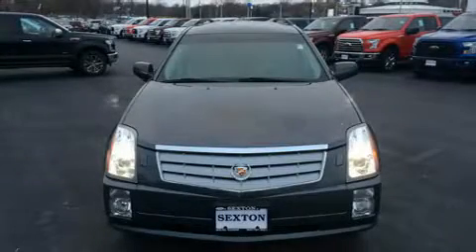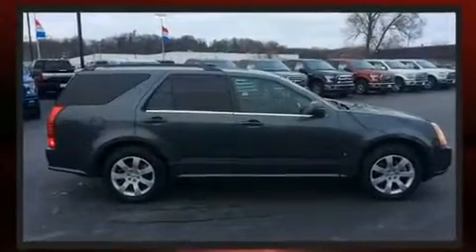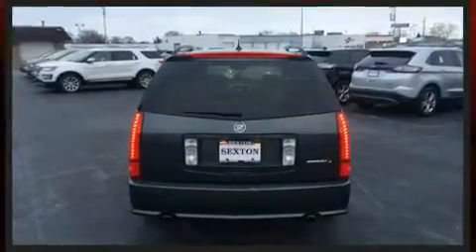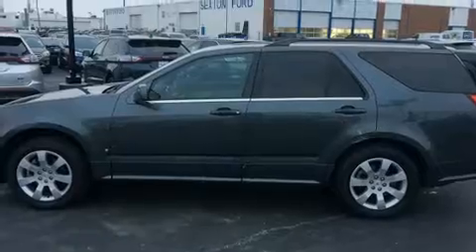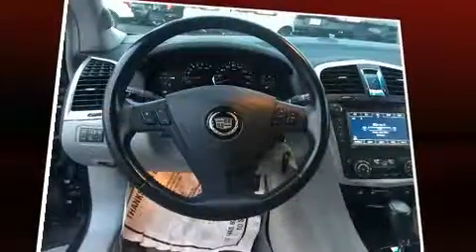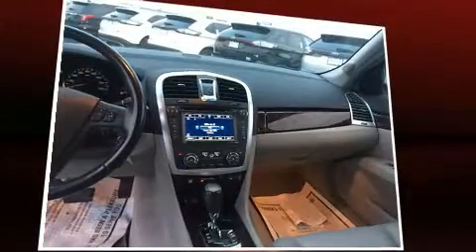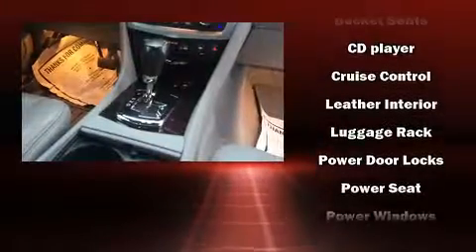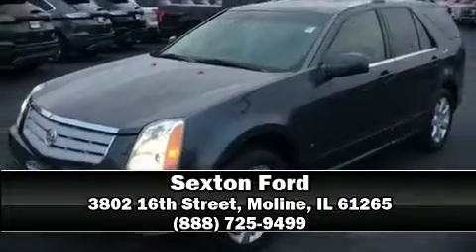2007 CADILLAC SRX V6 in Moline, IL 61265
Sexton Ford
3802 16th Street

You're going to love the 2007 CADILLAC SRX. It features an automatic transmission, rear-wheel drive, and a refined 6 cylinder engine. It distinguishes itself from the competition with features such as: leather upholstery, adjustable headrests in all seating positions, a power rear cargo door, remote keyless entry, cruise control, a roof rack, and air conditioning. Everything is where it ought to be, from the dashboard controls to the door locks and window controls. You and your passengers will enjoy the stereo system, which includes a CD player with MP3 capability, steering wheel mounted audio controls, and 8 speakers, providing excellent sound throughout the cabin. Passenger security is always assured thanks to various safety features, such as: head curtain airbags, front SIDE impact airbags, traction control, brake assist, a panic alarm, onStar, and 4 wheel disc brakes with ABS. Safety and maximum capability are assured via self leveling rear suspension, which maintains optimal driving geometry. We have the vehicle you've been searching for at a price you can afford. Stop by our dealership or give us a call for more information.